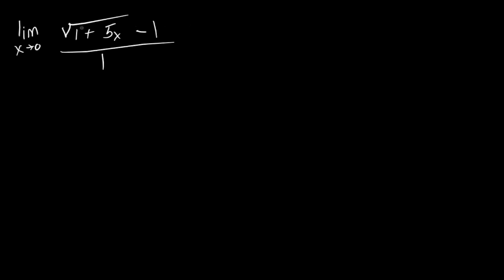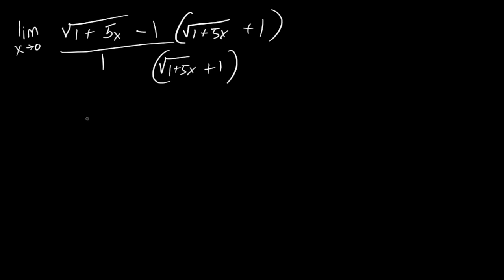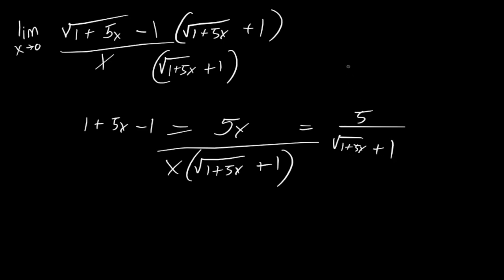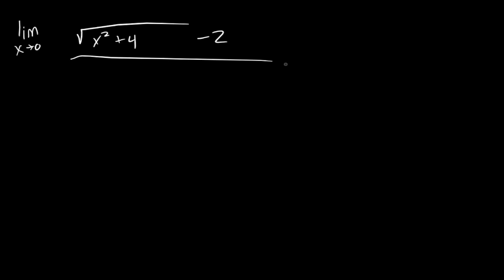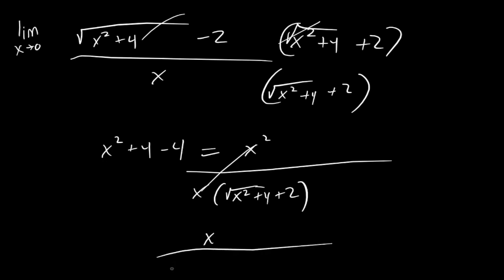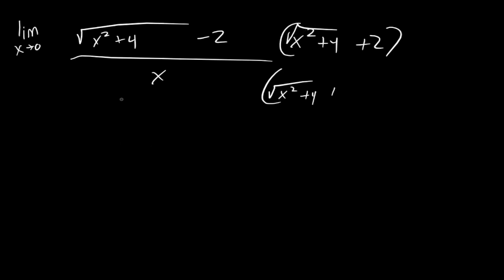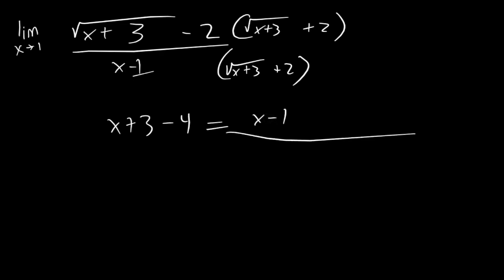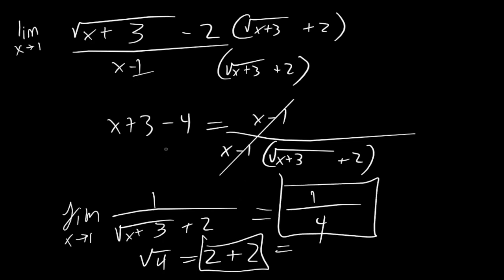LIMITS WITH FRACTIONAL RADICALS? WTF IS A CONJUGATE!???